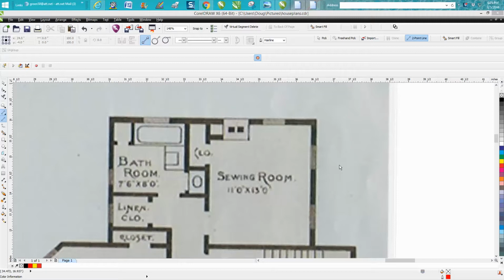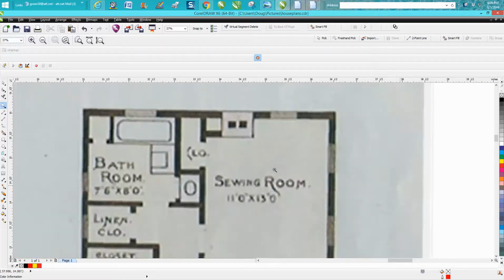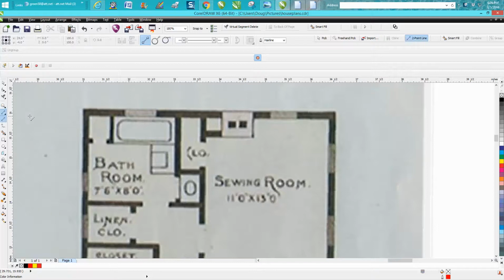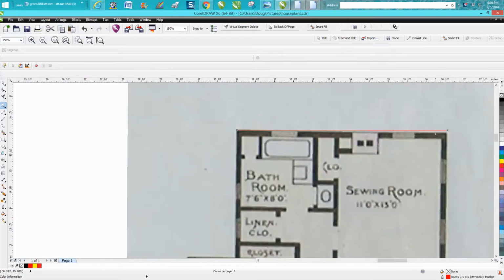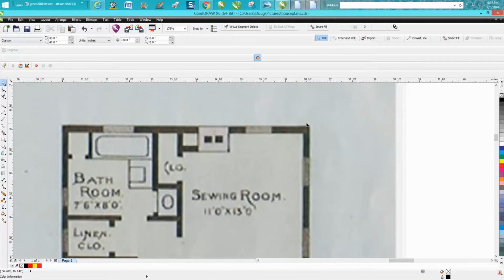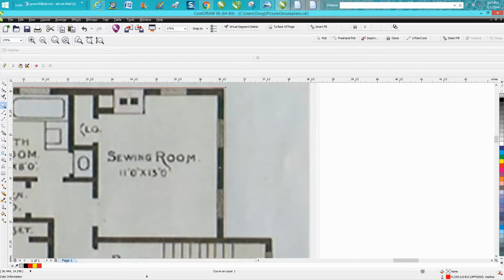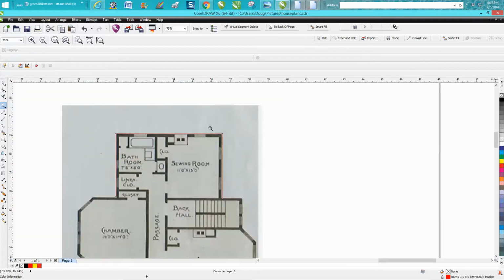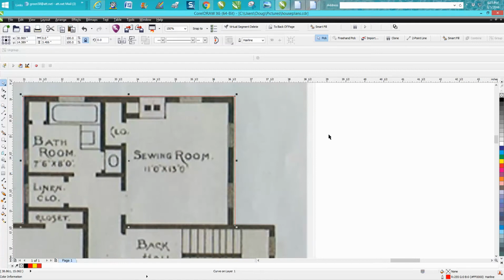Corel Draw Tips & Tricks Manually Tracing little info